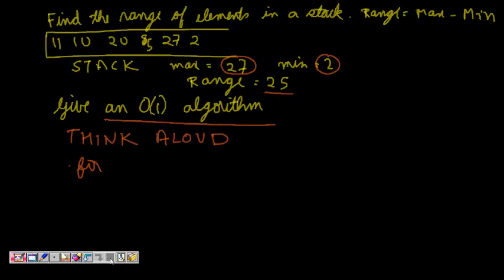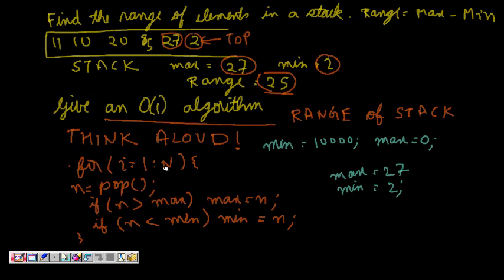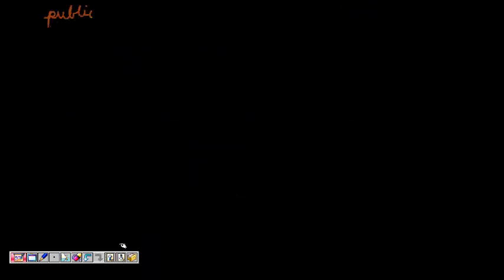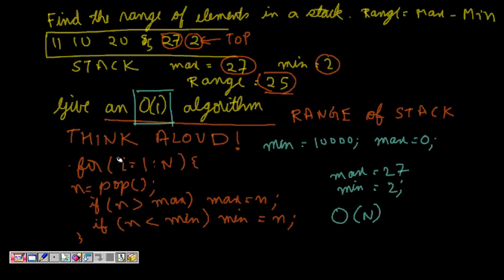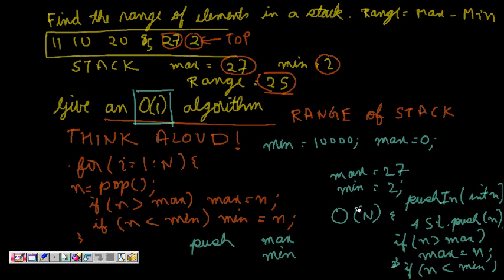Programming Interviews: Data Structure: Stack: Find Range of Stack in O(1) Time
Find the range of elements of stack in constant time. Range = max val - min val